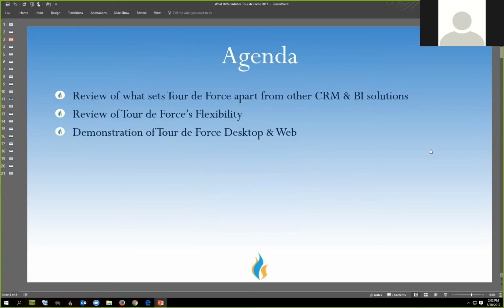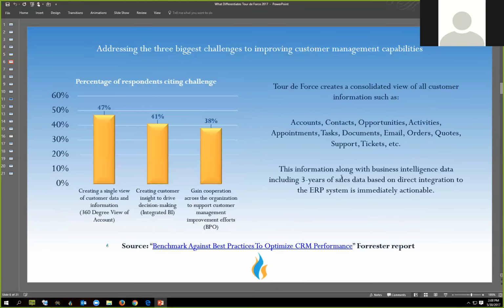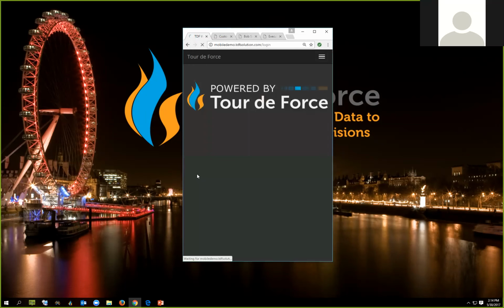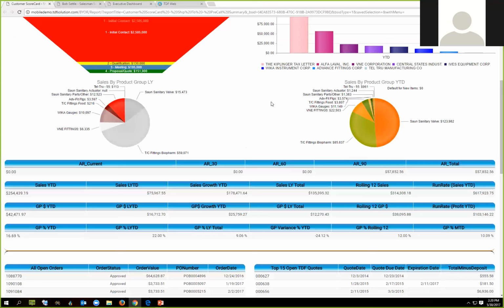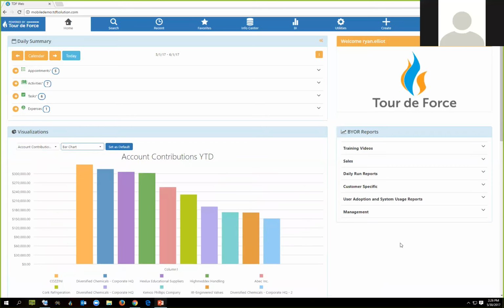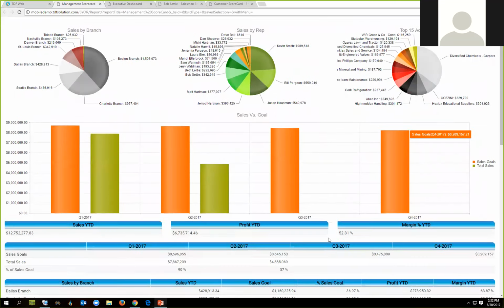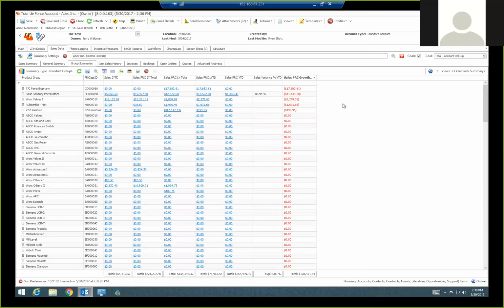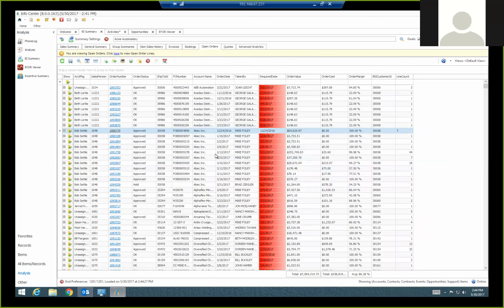Webinar: An Introduction to Tour de Force - CRM and BI Demonstration